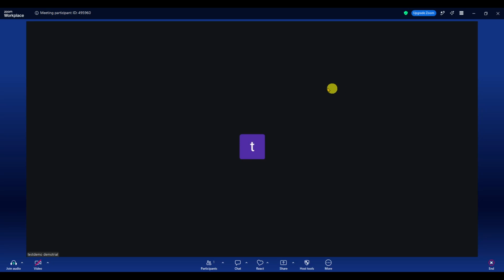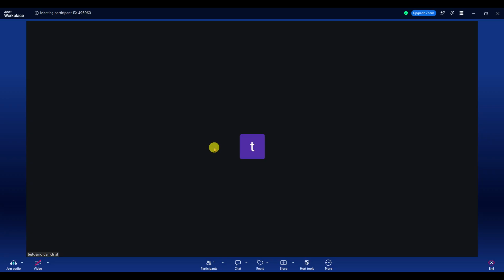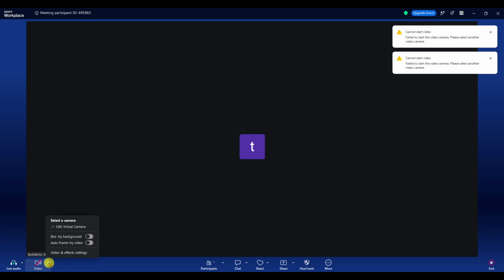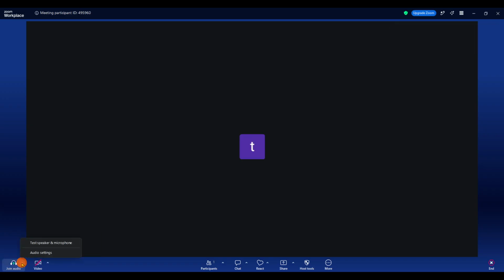How To Mute Audio And Video In Zoom Meeting (2026) (Complete Guide)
Learn How To Mute Audio And Video In Zoom Meeting (2026) (Complete Guide) with this easy step-by-step tutorial. This video shows you how to mute audio and video in a Zoom meeting, use Zoom meeting controls, and manage your audio and video settings easily.